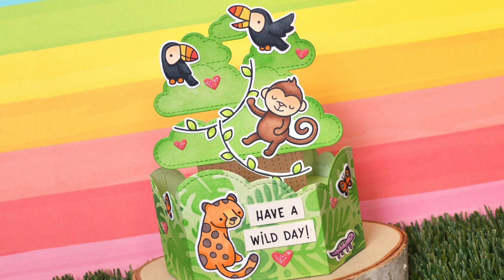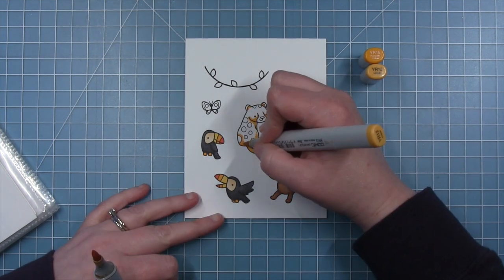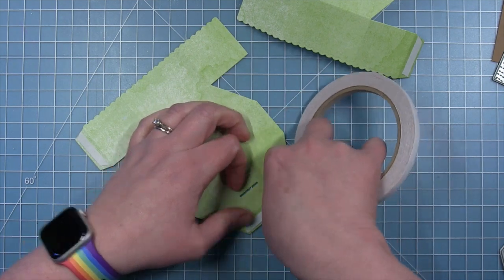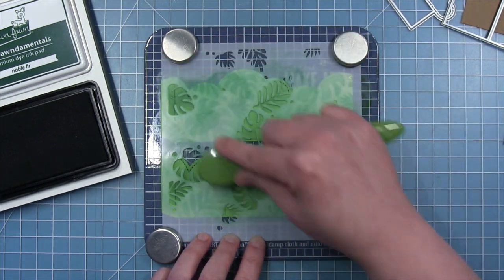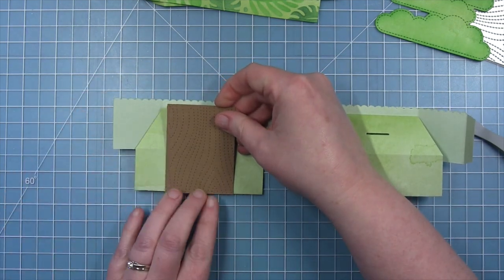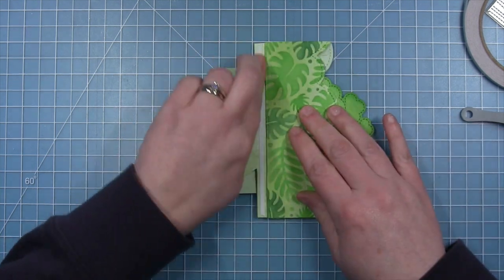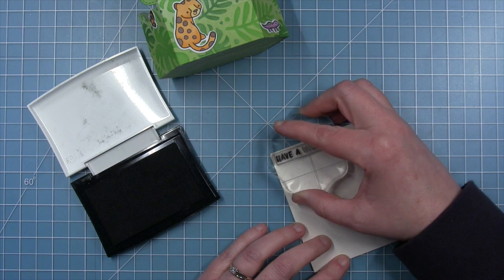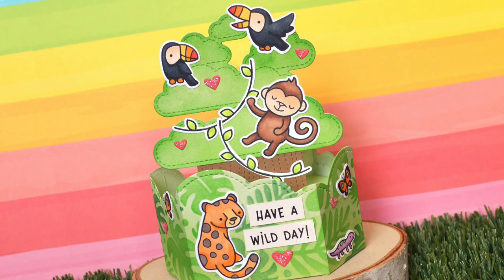Modifying a Platform Pop-Up with Chari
to see our products, more ideas and inspiration! In this video, Lawn Fawn Design Team member Chari shows us how to modify the Platform Pop-Up Cloud Inserts to create a fun jungle themed card!

• 80 lb. cardstock - white